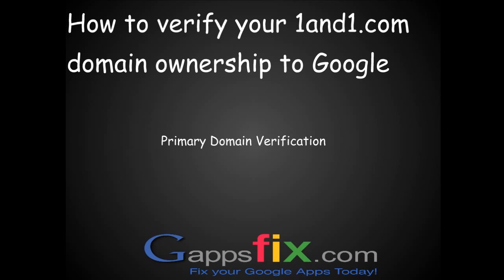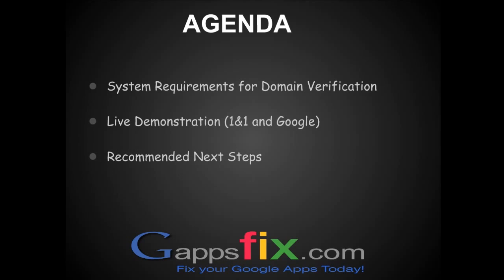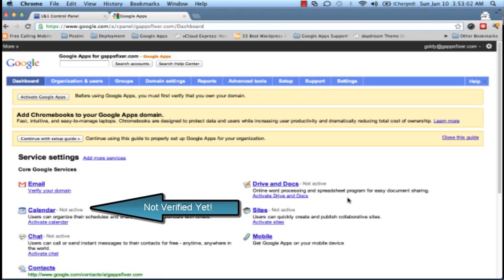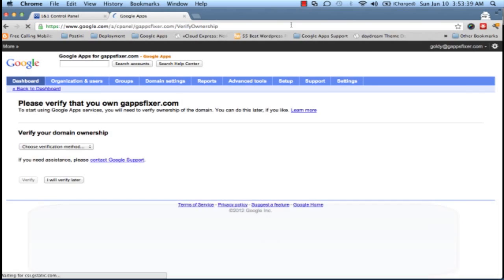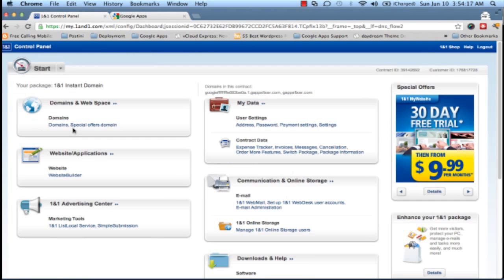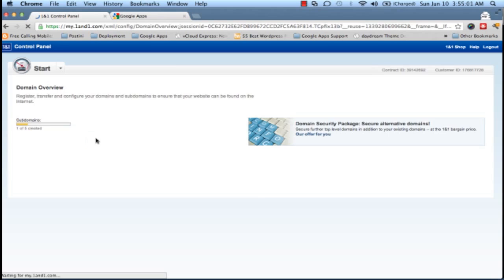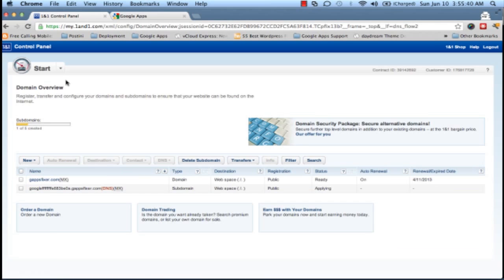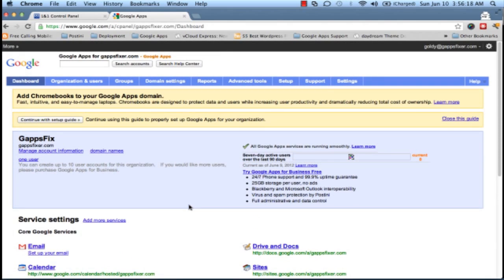Secret way to verify your 1and1.com domain ownership to Google in 2 easy steps - It still works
in this video, i will show how you can easily verify your 1and1 domain with Google Apps for Work